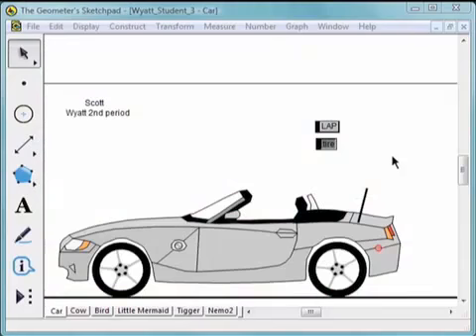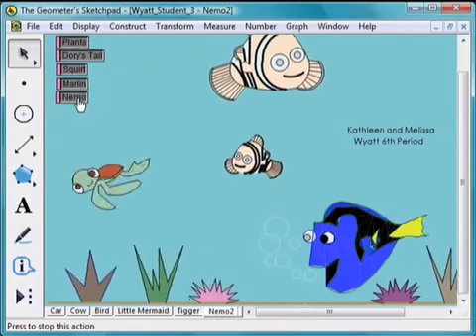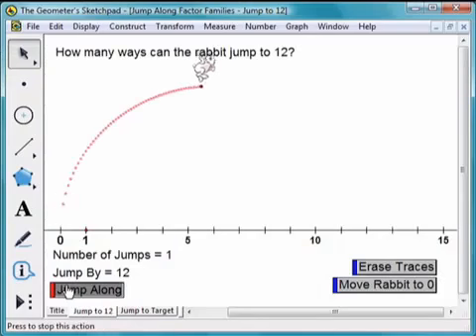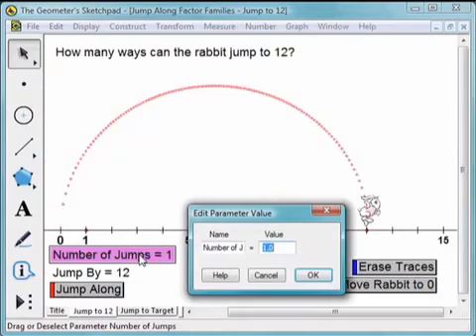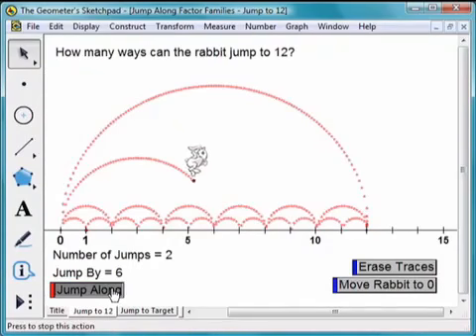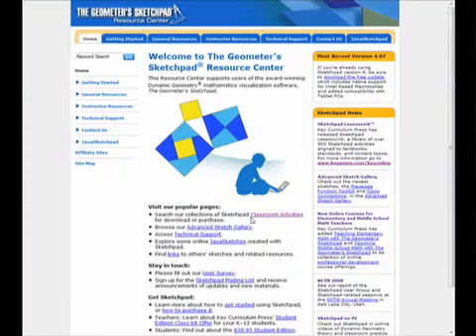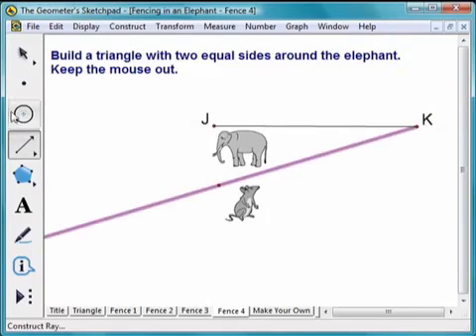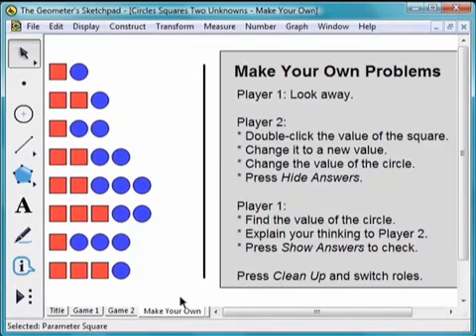Sketchpad in the Lower Grades